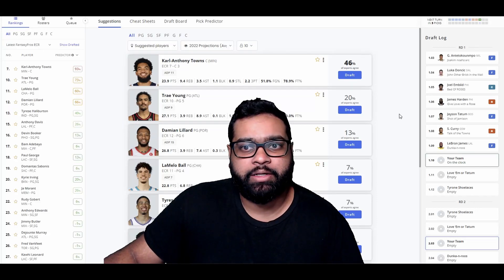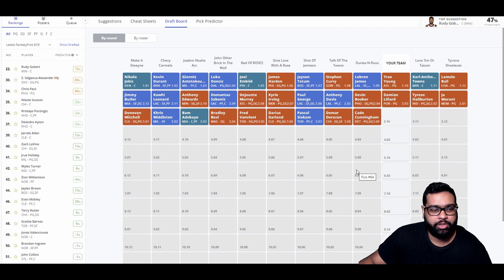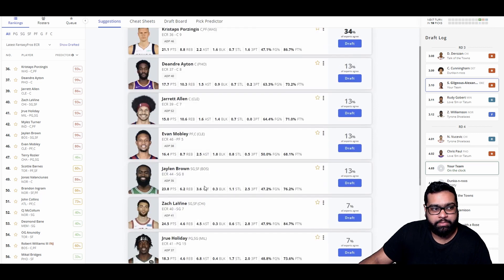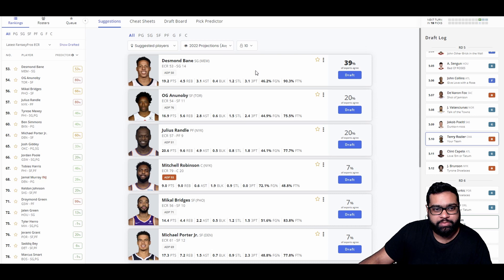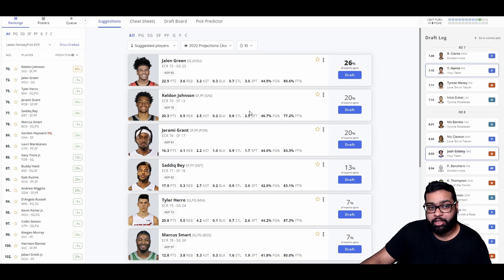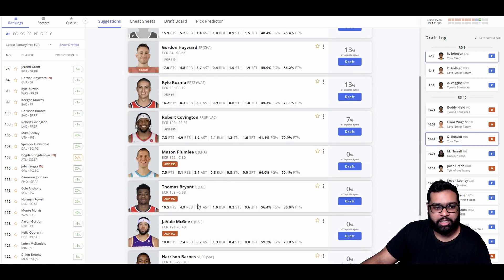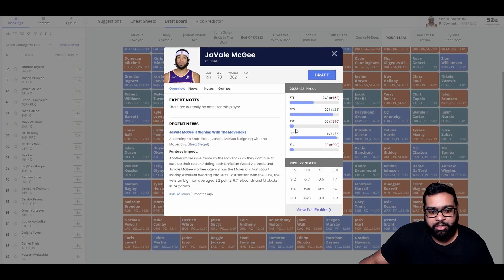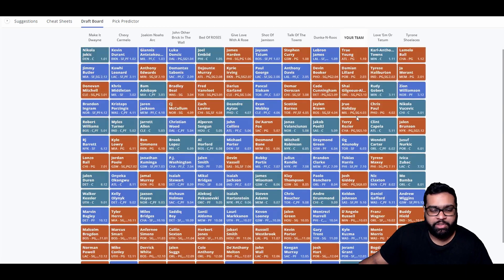Fantasy Basketball Mock Draft : 10th Pick, 12 Team Categories League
It's that time of year again! Time to start preparing for your fantasy basketball draft. In this video, I take you through a mock draft for a 12-team categories league, with the 10th pick.

I'll walk you through my thought process as I make each pick, and give you some tips on how to approach your own mock drafts.

Track Name: "The Process"Music By: LAKEY INSPIRED @ for commercial use: Creative Commons Attribution 3.0 Unported "Share Alike" (CC BY-SA 3.0) License.Full License promoted by NCM Copyright Disclaimer Under Section 107 of the Copyright Act 1976, allowance is made for "fair use" for purposes such as criticism, comment, news reporting, teaching, scholarship, and research.